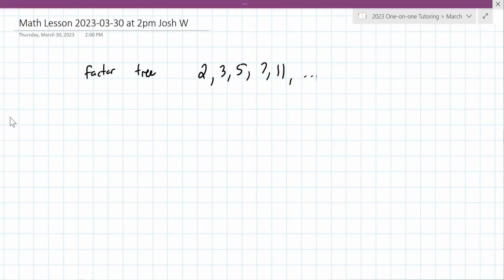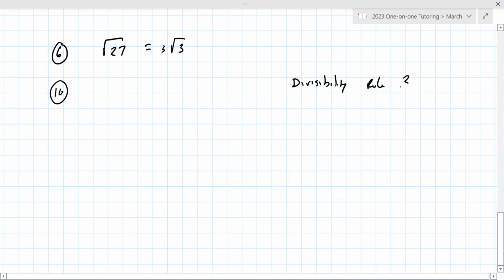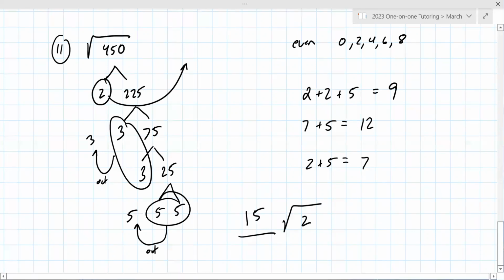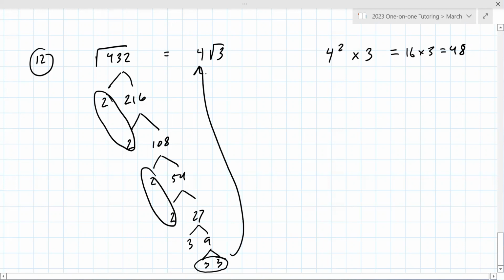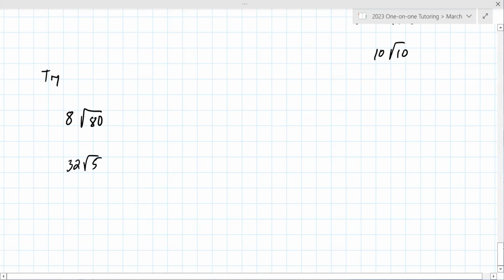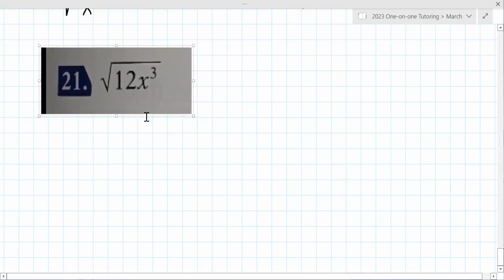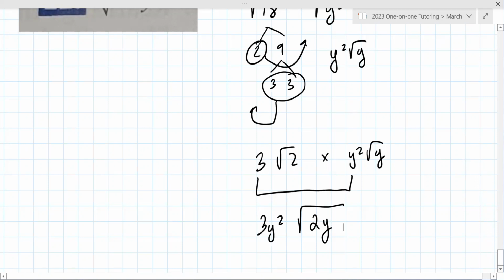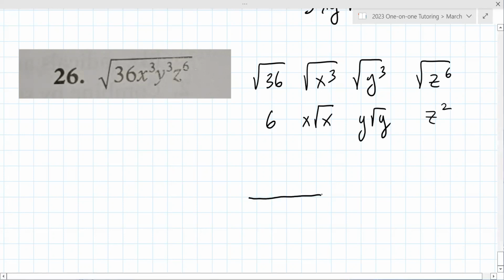High School Algebra 1 Lesson [2023-03-30 at 2pm MST Josh W]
This lesson covered topics in Algebra 1 including reducing roots and root expressions.